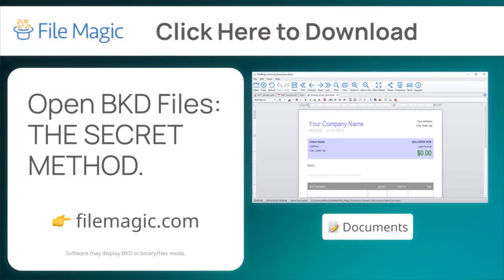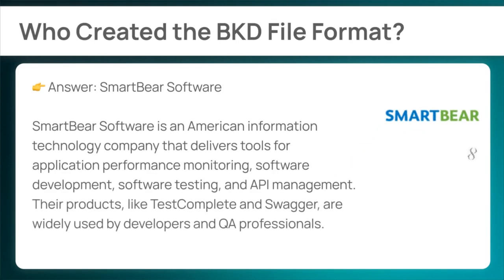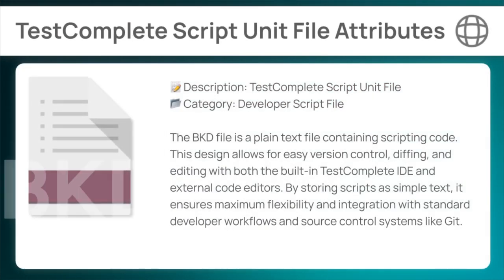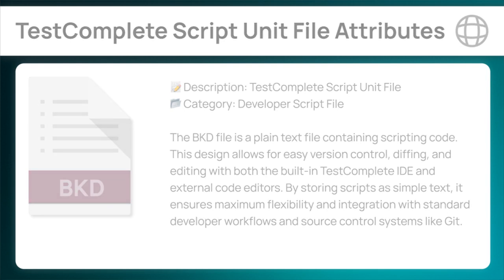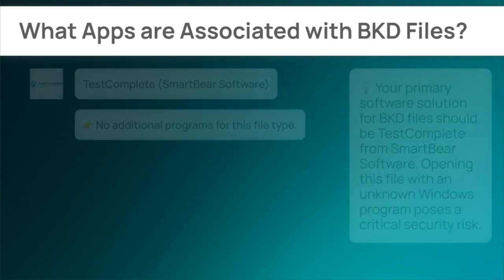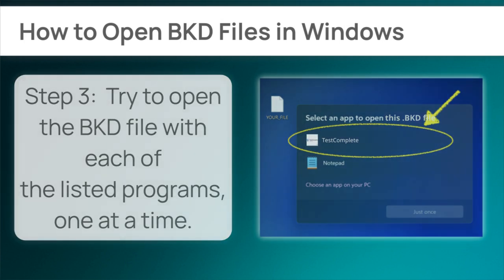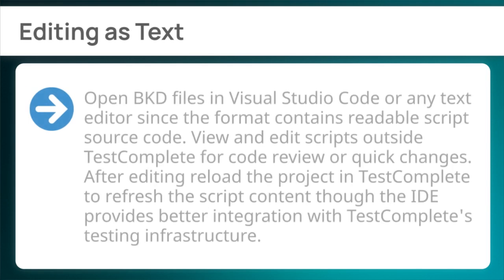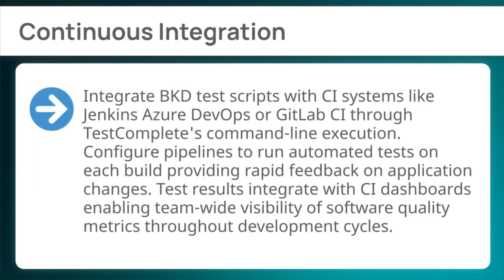How to Open BKD Files (TestComplete Script Unit)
Trying to open your TestComplete Script Unit File with no luck? You’re in the right place. I’ll show you how to open, examine, and troubleshoot BKD files on Windows. 🪄✨ Universal File Viewer (Recommended)

A BKD file is a script unit created by SmartBear TestComplete, an automated UI testing tool. These files contain source code, typically in languages like JScript, Python, or VBScript, that defines automated test procedures. Users create BKD files to build reusable libraries of testing functions and logic for quality assurance.

The BKD file is a plain text file containing scripting code. This design allows for easy version control, diffing, and editing with both the built-in TestComplete IDE and external code editors. By storing scripts as simple text, it ensures maximum flexibility and integration with standard developer workflows and source control systems like Git.

▶ Your Guide to BKD:

- Continuous Integration
- Correct system errors that interfere with BKD files
- Match the file with the right BKD Windows software
- Find out when and why the BKD file format was developed
- Get a clear explanation of what the BKD file is
- Reset incorrect BKD file association settings
- Opening in TestComplete

▶ BKD Viewing Apps:

TestComplete (SmartBear Software)

🛠️ Troubleshooting Steps:

1️⃣ Opening in TestComplete

Launch SmartBear TestComplete and use File then Open Project to load the project containing BKD script units. The script editor displays script content with syntax highlighting code completion and integrated debugging. Run scripts directly from the IDE to execute automated tests against target applications recording results for analysis.

2️⃣ Editing as Text

Open BKD files in Visual Studio Code or any text editor since the format contains readable script source code. View and edit scripts outside TestComplete for code review or quick changes. After editing reload the project in TestComplete to refresh the script content though the IDE provides better integration with TestComplete's testing infrastructure.

3️⃣ Continuous Integration

Integrate BKD test scripts with CI systems like Jenkins Azure DevOps or GitLab CI through TestComplete's command-line execution. Configure pipelines to run automated tests on each build providing rapid feedback on application changes. Test results integrate with CI dashboards enabling team-wide visibility of software quality metrics throughout development cycles.

Timestamps:

00:00 - BKD File Explained
00:23 - BKD Files: An Overview
00:45 - BKD File Format Composition
01:05 - Supported Programs: BKD
01:20 - How to Access BKD
01:47 - Fix BKD Glitches
02:54 - Universal Viewer Options